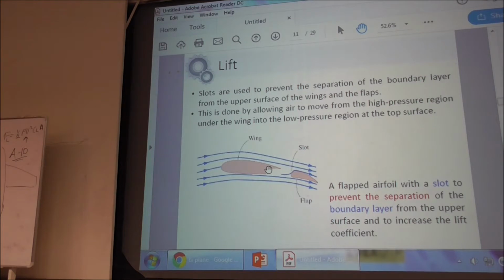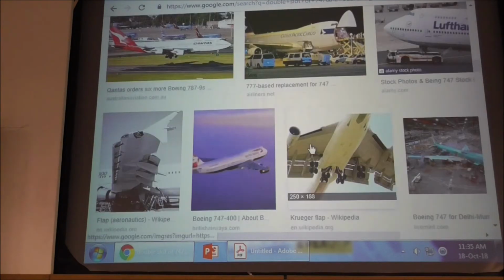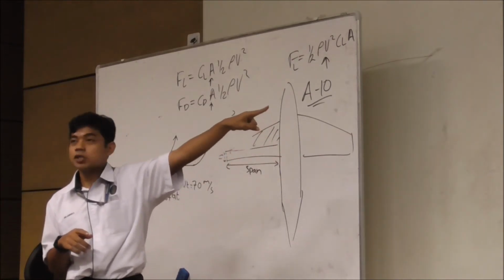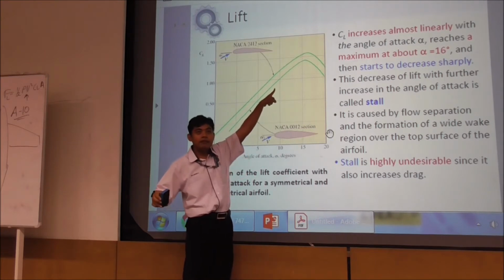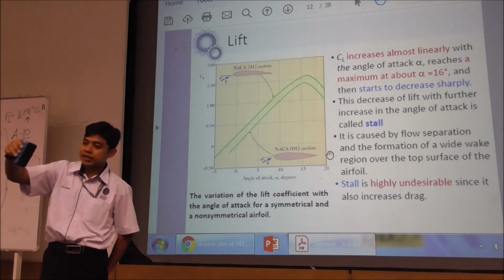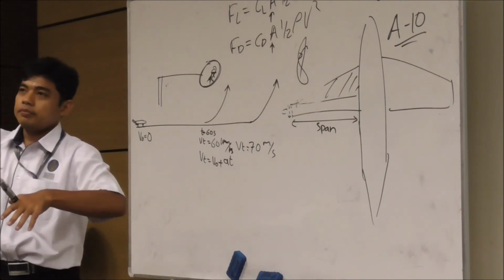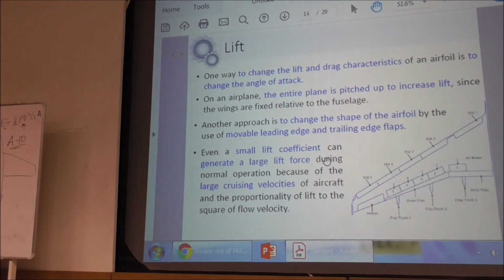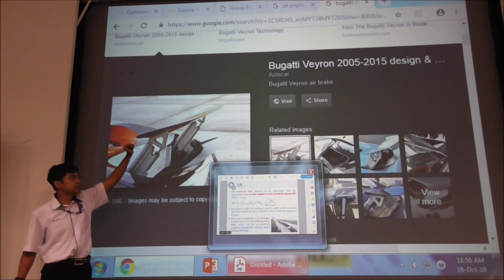Lecture 11 Part 3: External Viscous Flow